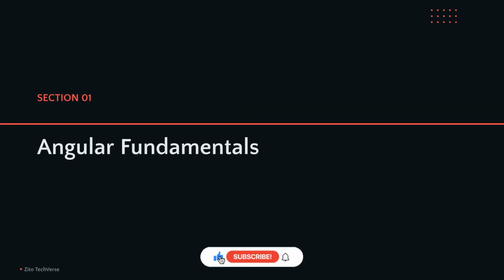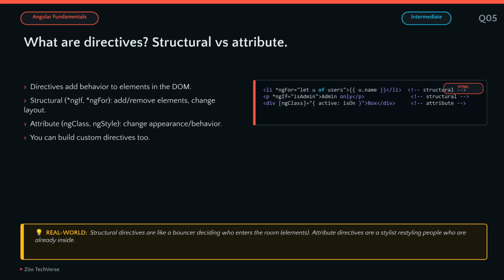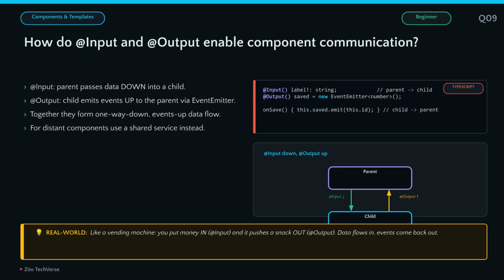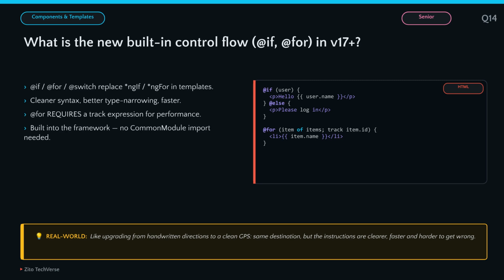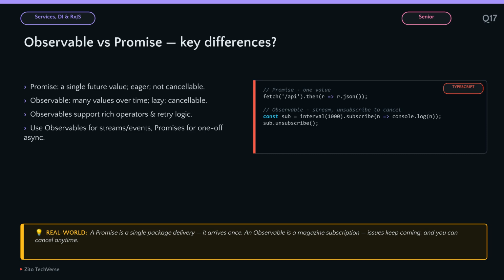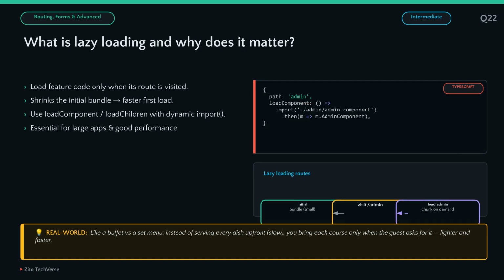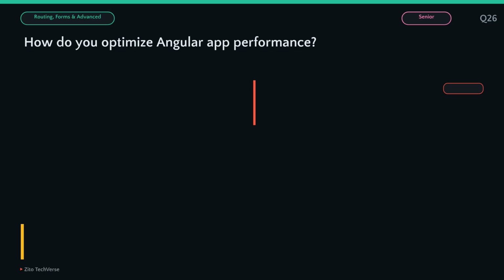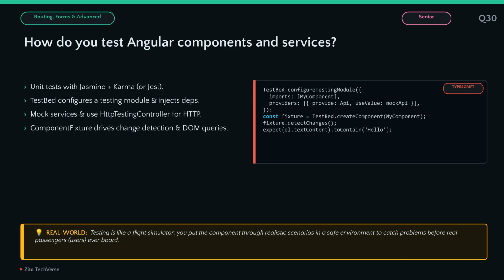Top 30 Angular Interview Questions & Answers | 4+ Years Experience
Welcome to Zito TechVerse 🚀

Your one-stop destination for Interview Preparation, Software Engineering, AI Tools, Career Growth, and Technology Insights.

Whether you're a Fresher, Software Engineer, Senior Developer, Tech Lead, or Architect, this channel helps you stay ahead in the ever-evolving tech world.

What you'll find here:

✅ React, Angular & Full Stack Development
✅ System Design Interviews
✅ SQL & Database Concepts
✅ AI Tools & Productivity Hacks
✅ Resume Reviews & Career Guidance
✅ Real Interview Experiences
✅ Coding Challenges & Solutions
✅ Tech Industry Updates
✅ Cloud, DevOps & Architecture
✅ Mock Interviews & PDFs

Our mission is simple:
Help professionals crack interviews, improve technical skills, and accelerate their careers.

angular developer interview,
rxjs interview questions,
angular interview questions for experienced,
angular interview questions for 5 years experience,
angular architecture interview questions,
dependency injection angular,
angular routing,
angular forms,
angular standalone components,
angular signals,
frontend developer interview,
zito techverse